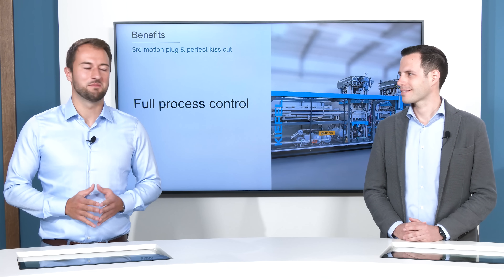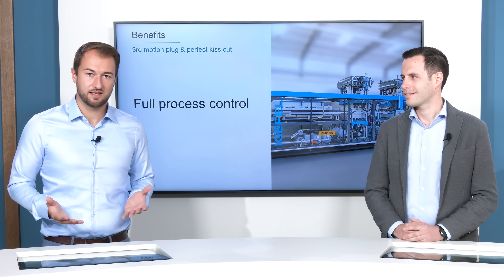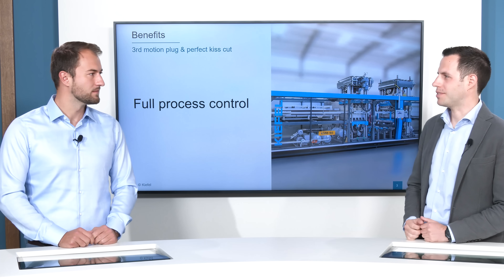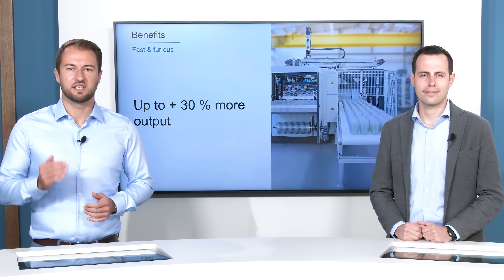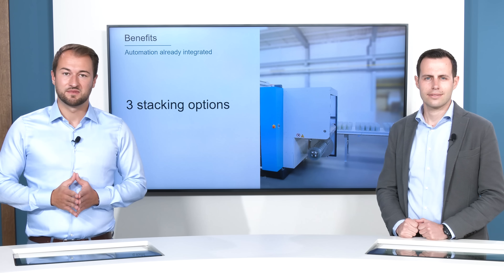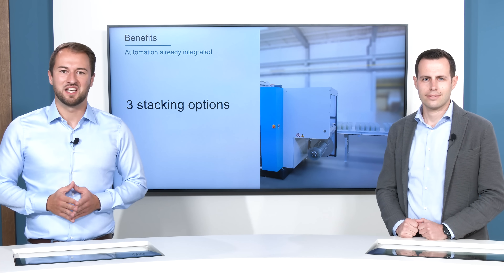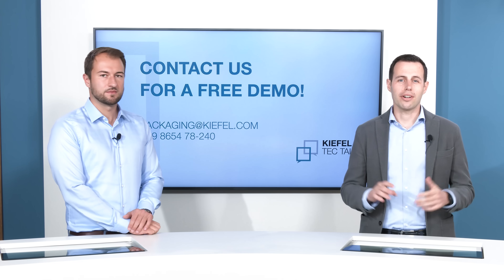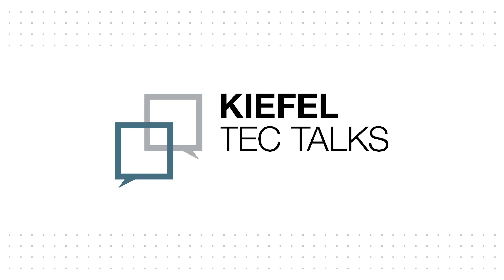Why the KMD 90 Premium is always a good choice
In this episode of our Kiefel Tec Talks our experts show you how you can produce packaging in a very film- and energy saving way and at a huge output rate combined with the highest flexibility.

Highlights:
1:15 | Full process control due to 3rd motion plug & perfect kiss cut
2:00 | Up to + 30 % more output
2:25 | Tool change with up to 50 % faster
2:57 | Automation with 3 stacking options
3.16 | KMD 90 ... and action!
4.16 | 3 most common questions

More questions? Just ask us in the comments below!

or all about the SPEEDFORMER KMD series

About us: KIEFEL GmbH develops and produces high quality machines for processing plastics recycled and, bio-based materials and natural fibers. Kiefel's customers include well-known manufacturers from the medical engineering, refrigerator and packaging industries. With its own technology and materials centers, the company offers turnkey solutions and provides support in partnership from product development through machines and tools to service.